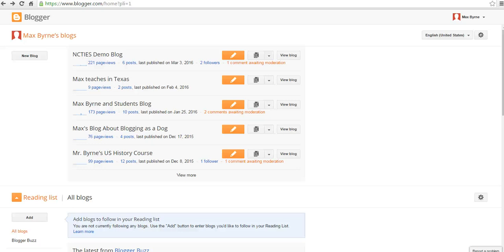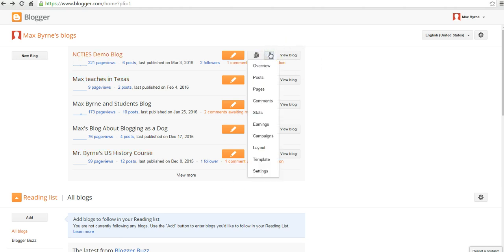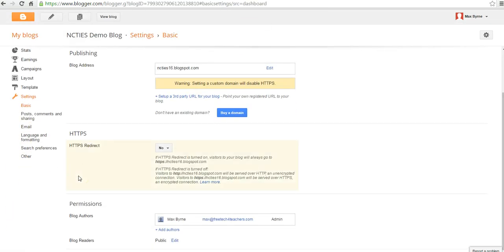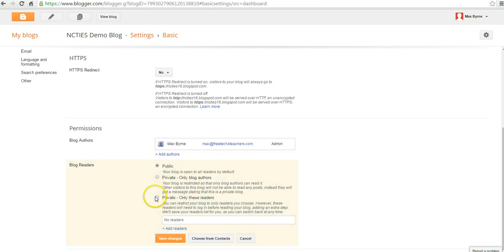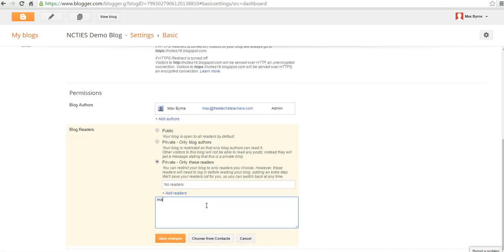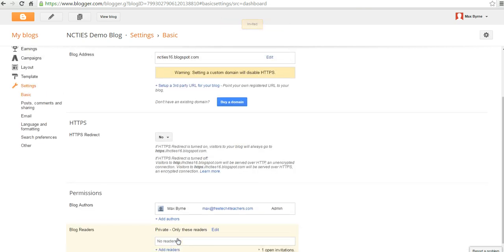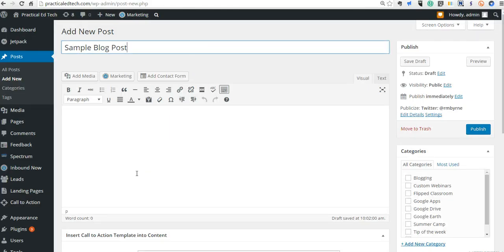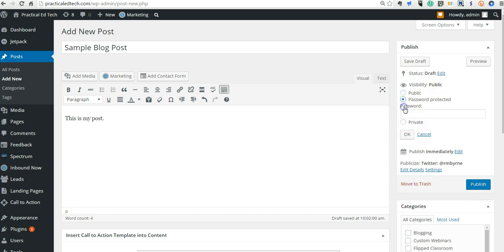How to Password Protect Blog Posts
How to password protect blog posts on WordPress and Blogger blogs.